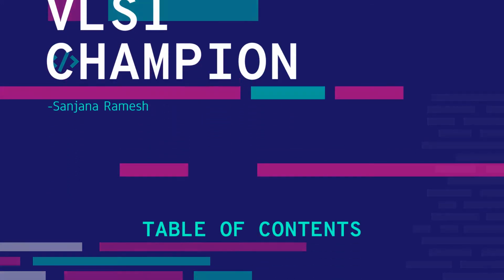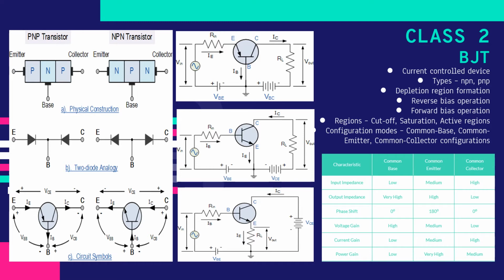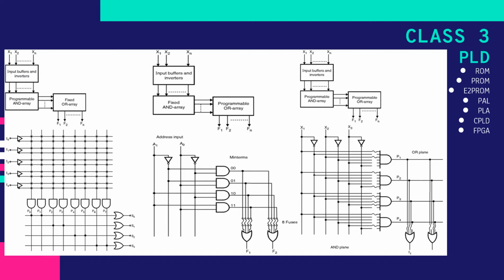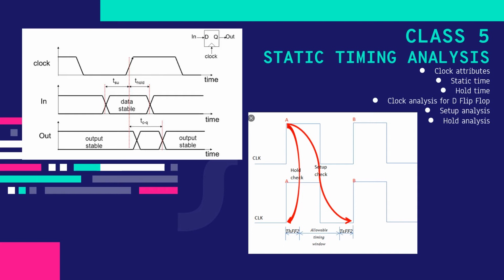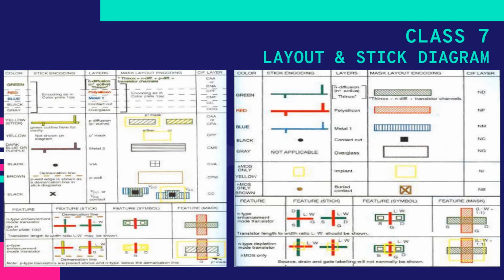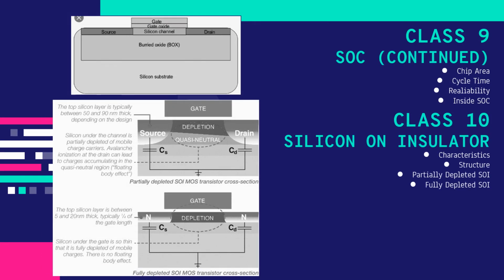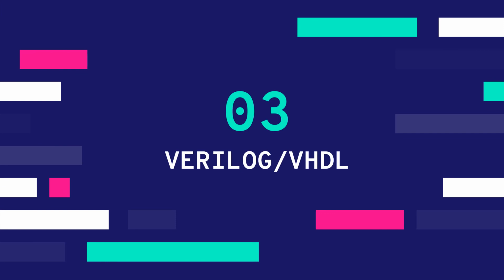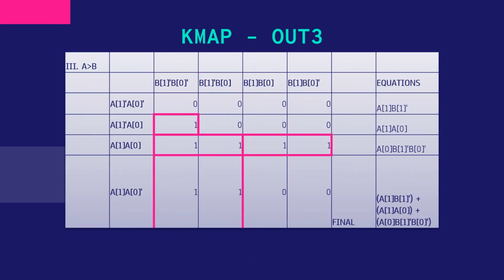VLSI Champion - Sanjana Ramesh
00:38 - Topics Covered
01:04 - Overview of Topics
26:27 - Verilog/VHDL
27:42 - Final Assignment